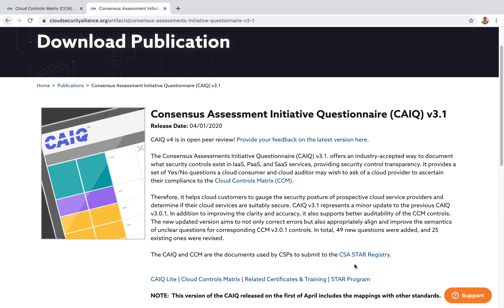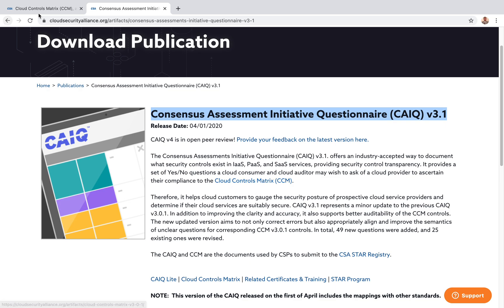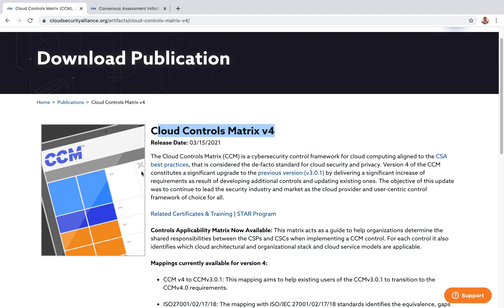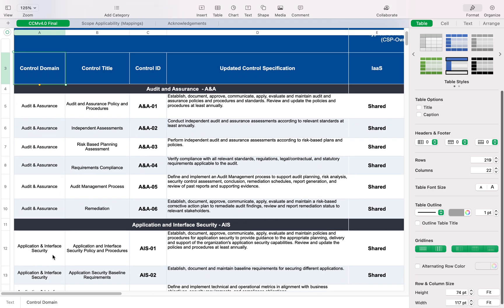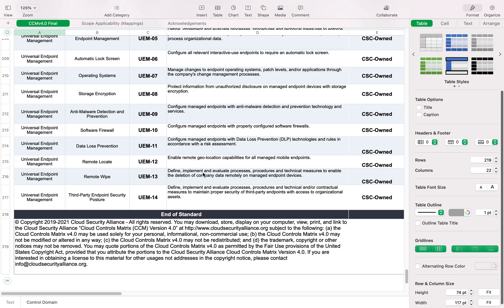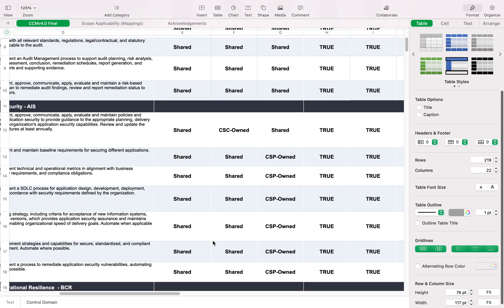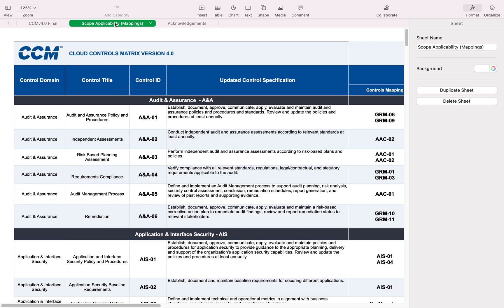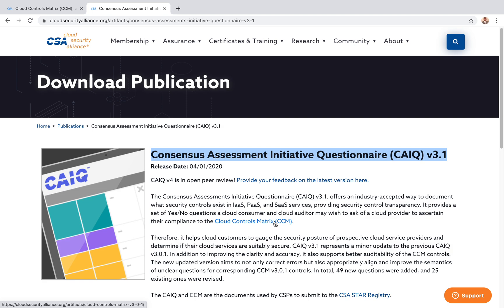Cloud Control Matrix v4 released - Major Revision - Download and Review Your Cloud Controls